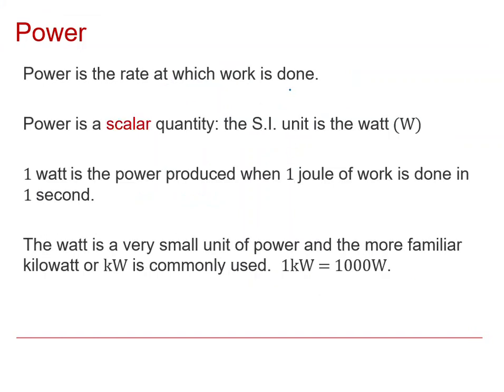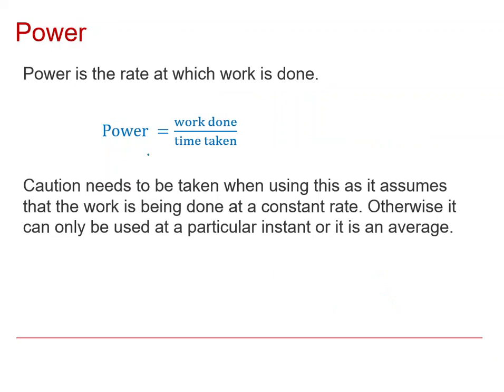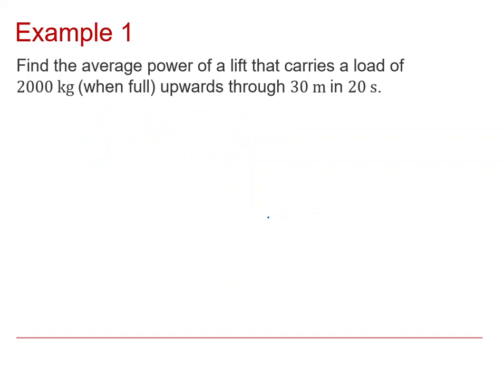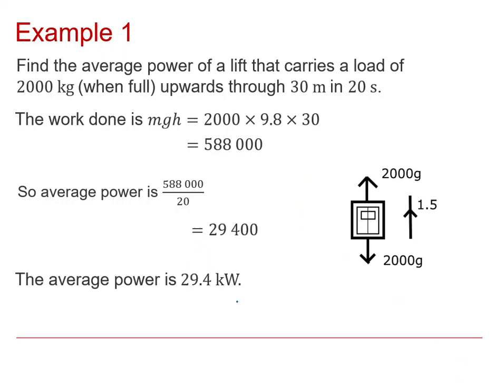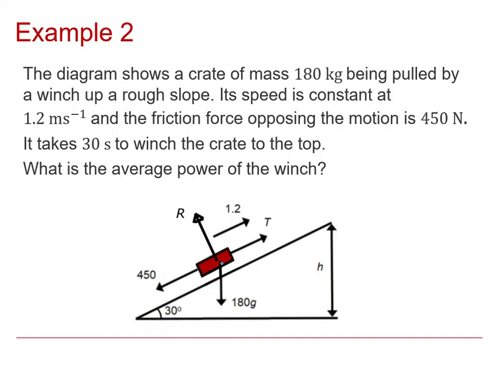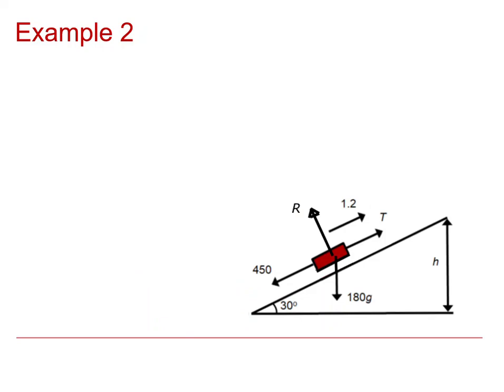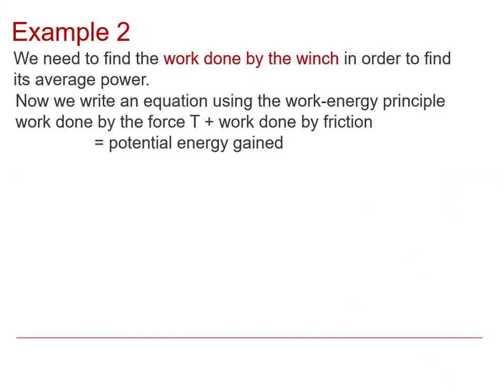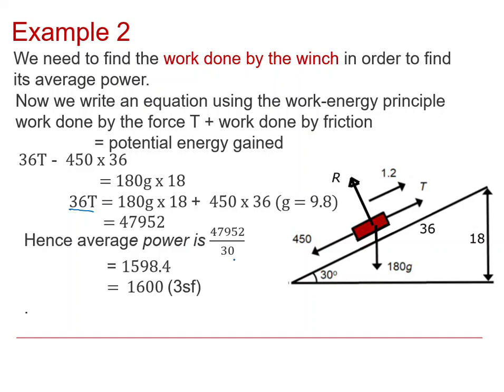OCR Mechanics: Work, energy & power 2-1